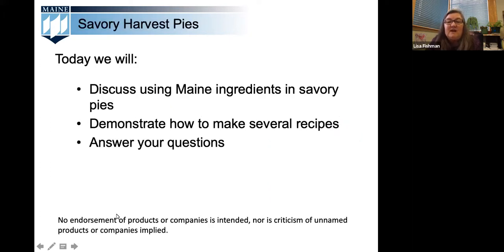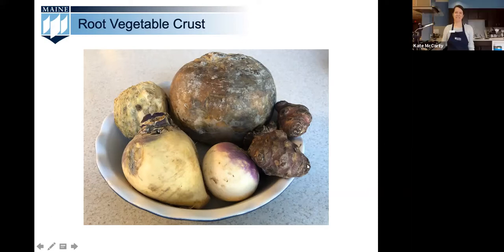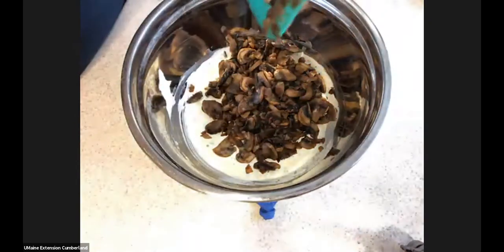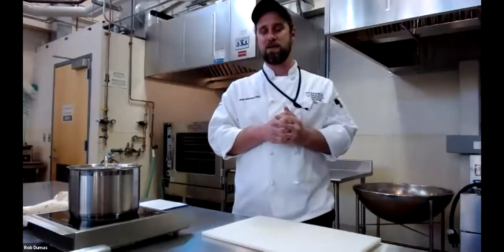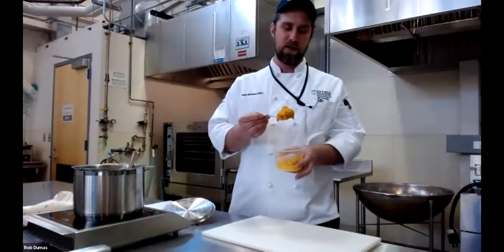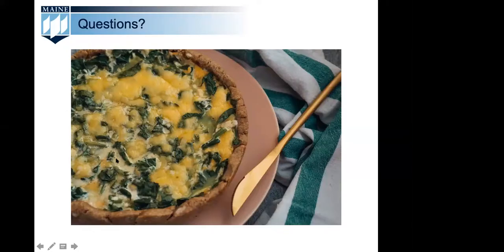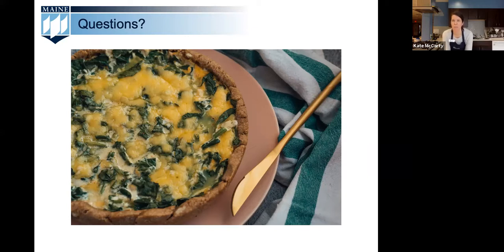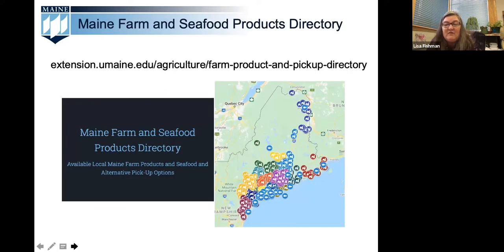Cooking with the Maine Harvest: Savory Harvest Pie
University of Maine Cooperative Extension staff demonstrate how to use Maine ingredients in savory pies, as well as how to make several recipes.